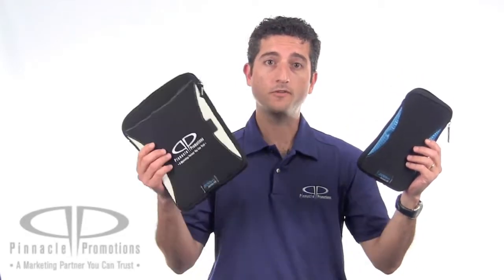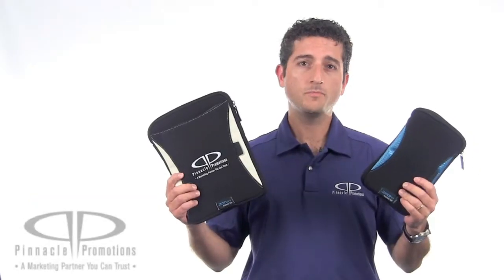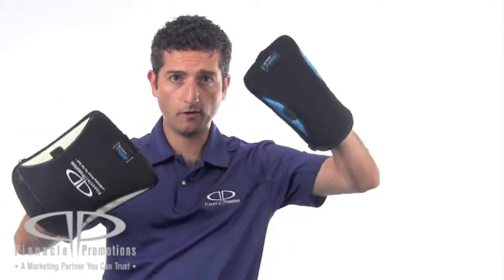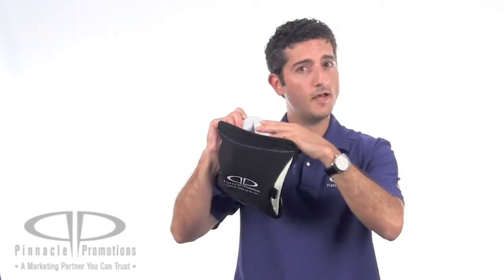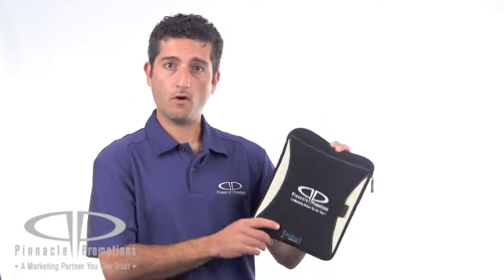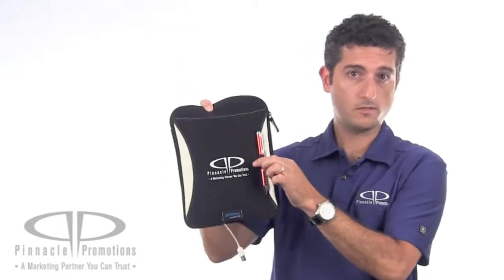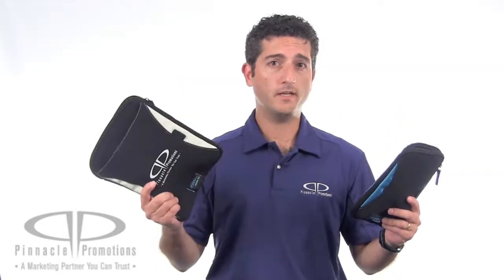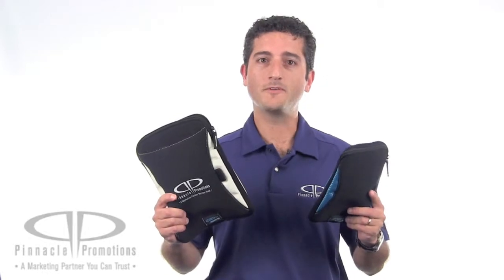Custom Tablet Sleeves: Zoom 7" Sleeve & Zoom 10" Sleeve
Keep your tablet safe and secure in either of these custom tablet sleeves. Made of a thick, durable neoprene, these sleeves will house your iPad or other tablet while you are on the go. This promotional tablet sleeve has an exterior zippered pocket that allows you to store your charger and cable all in one place for traveling or storage. The Zoom "Access Tab" allows you to charge your iPad or tablet while it remains safely in the sleeve. The exterior stylus loop allows you to keep a stylus nearby.